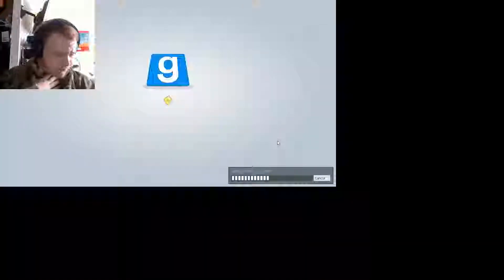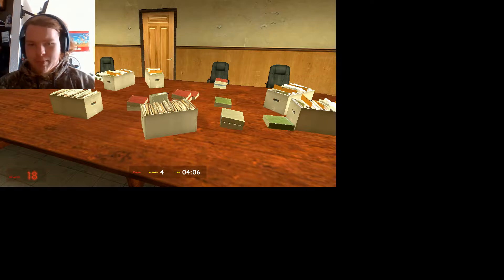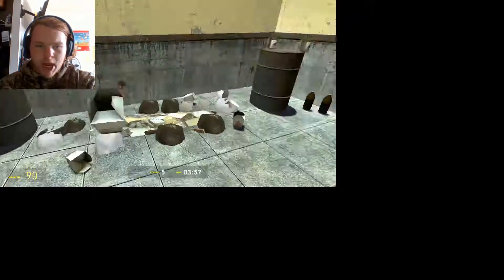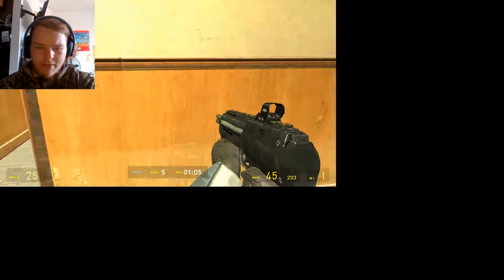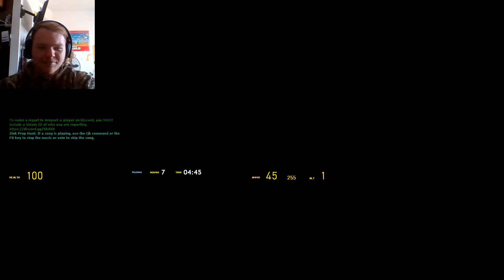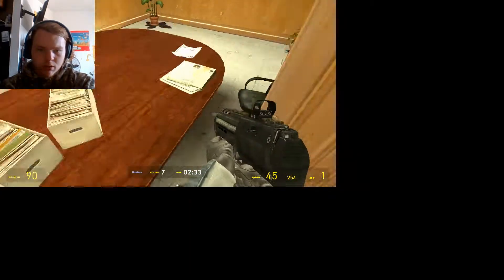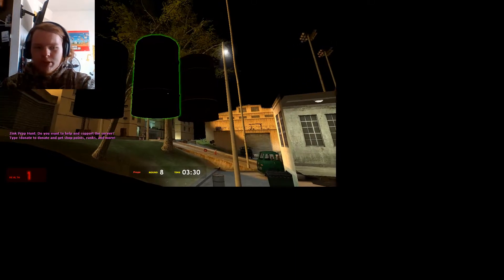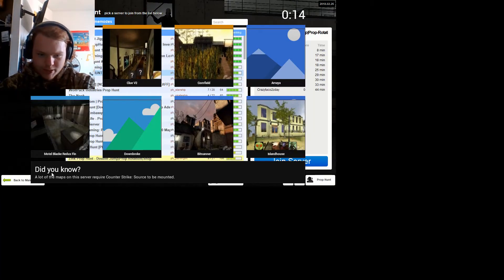Round Two, I Think- G Mod Prop Hunt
Hope you guys enjoy the video! I think this went pretty well. Not sure what happened with the recording because it was fullscreen for me as  I was recording though.